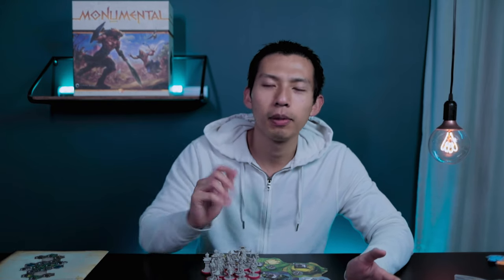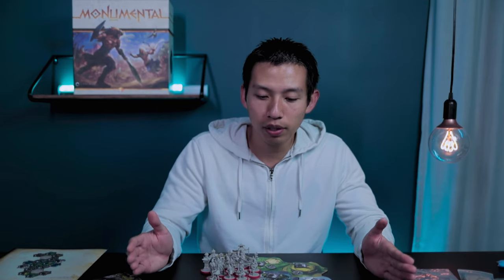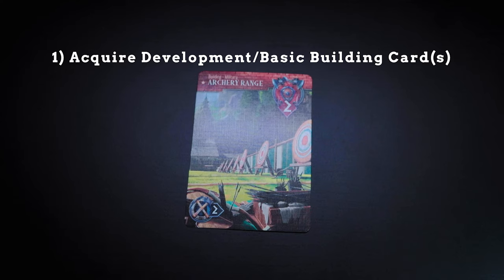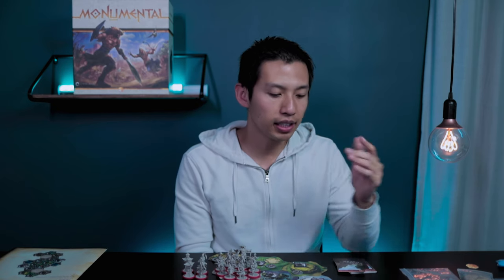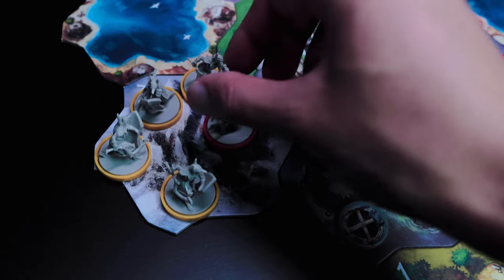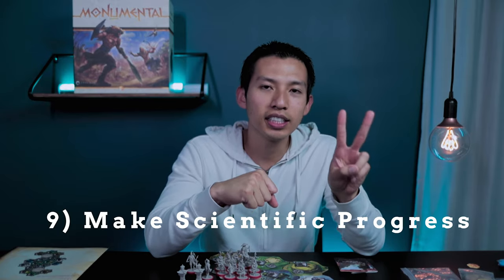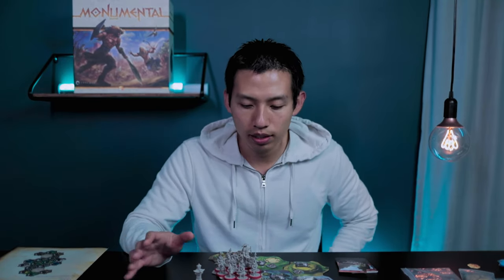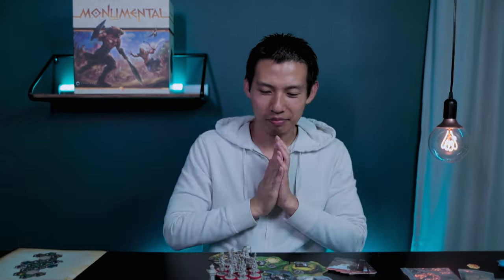How to Play the Monumental Board Game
In this tutorial, I'm going to show you how to play the Monumental board game by Matthew Dunstan and published by Funforge Games. If you're looking for a particular section, here are the time stamps:

Main Board Setup: 00:00:45
Player Setup: 00:04:07
How to Play: 00:06:10
Phase 1- Activating your city: 00:06:15
Phase 2- Taking Actions: 00:06:46
Gold: 00:07:10
Action 1- Acquire Development/Basic Building Card(s): 00:07:21
Buying Wonder Cards: 00:07:41
Action 2- Completing a Wonder: 00:08:13
Action 3- Developing a Cultural Policy Card: 00:08:57
Recap of Phase 1 + Actions 1-3: 00:09:58
Action 4- Conquer a Province (culture tokens): 00:12:10
Barbarian Tokens: 00:13:40
Action 5- Move Military: 00:14:48
Action 6- Constructing Outposts: 00:15:09
Action 7- Playing Explorers: 00:15:45
Action 8- Use Activated Card Effects: 00:16:37
Action 9- Make Scientific Progress: 00:16:58
Full Recap: 00:17:14
Phase 3- Replenish City: 00:21:54
Phase 4- Replenish Development Display: 00:22:35